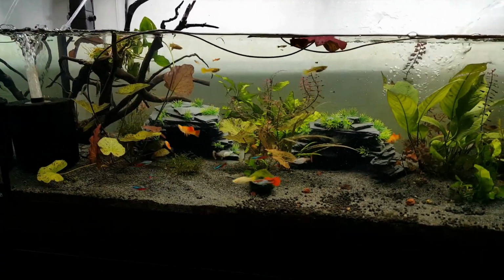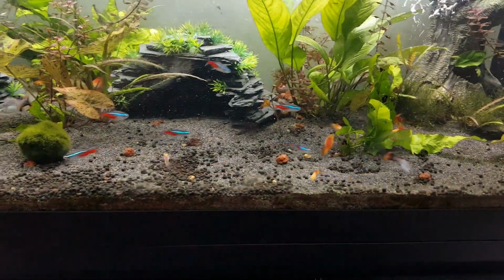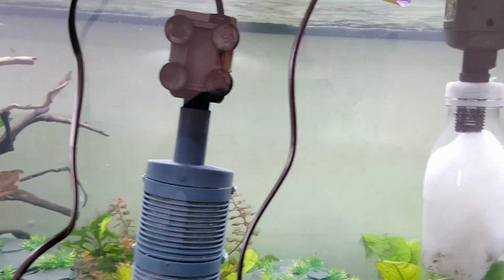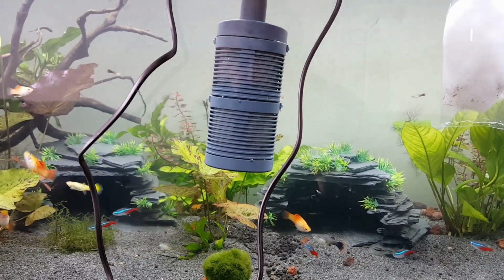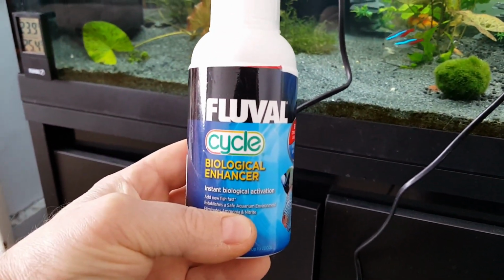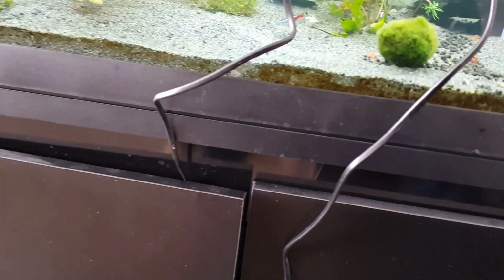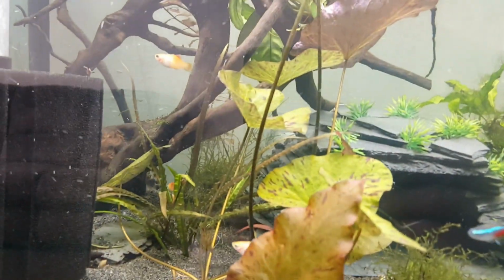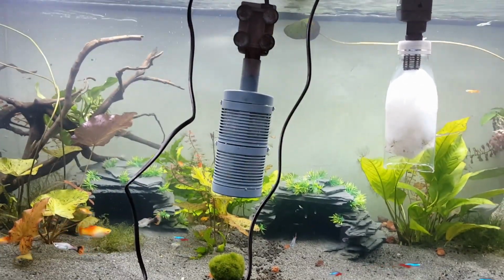Fluval Roma 240 led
Fluval roma water change and update vlog with treatments and reviews.